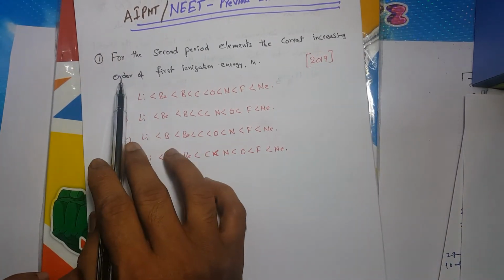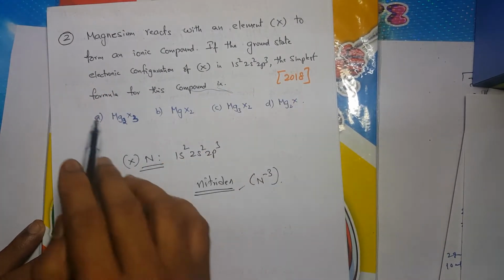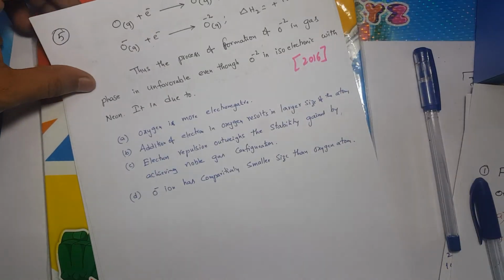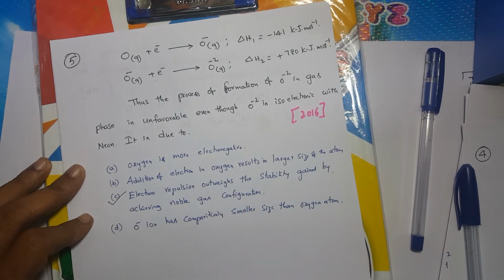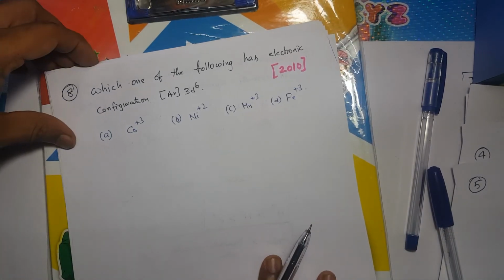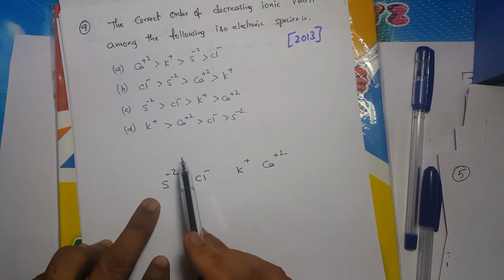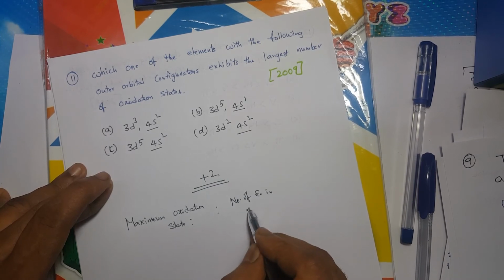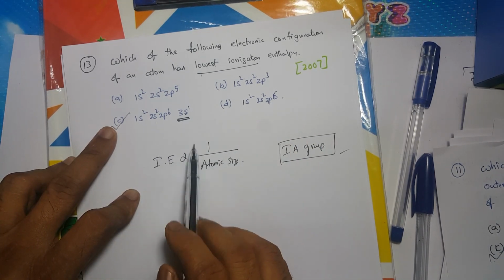NEET - Periodic table- AIPMT/NEET Previous Years Questions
This video describes about the discussion of previous years AIPMT/NEET questions from Periodicity of elements chapter